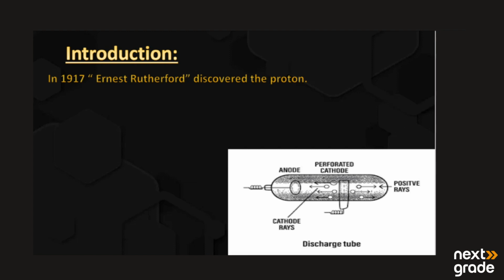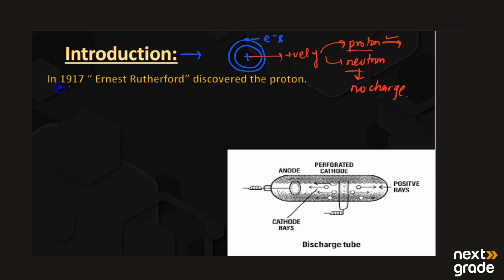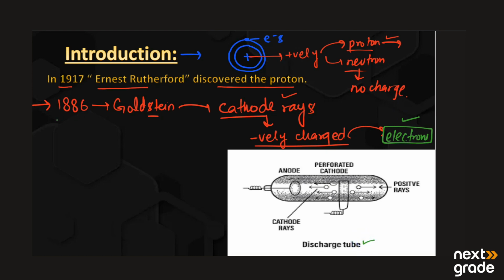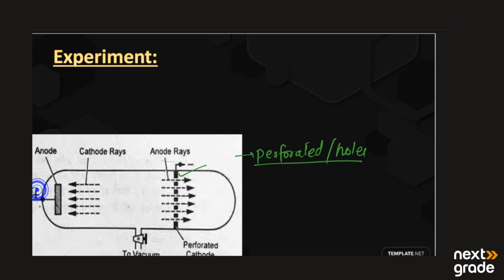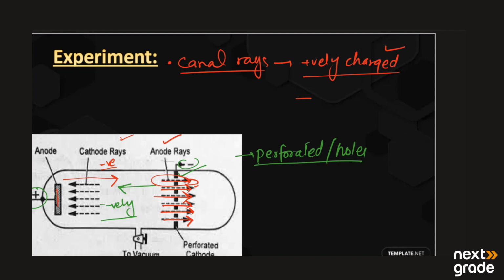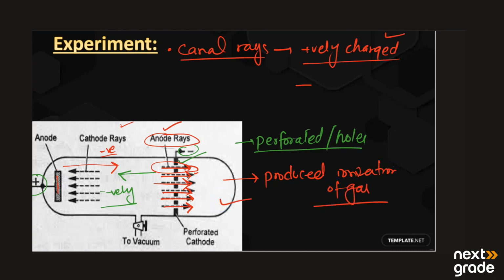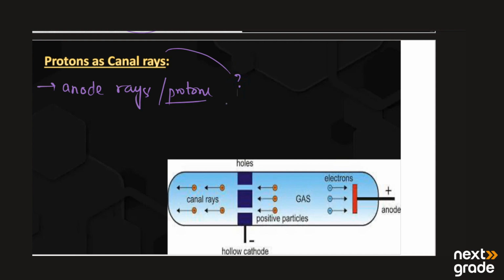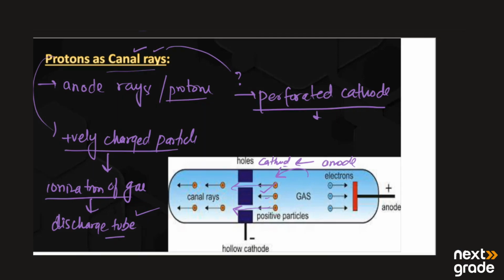Discovery of the Proton | Grade 9 Chemistry | Lecture 5